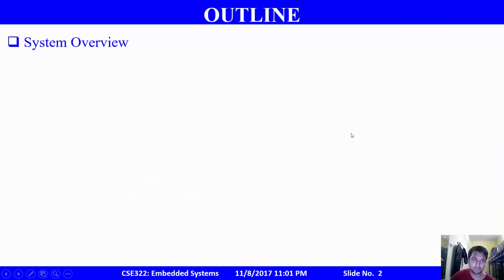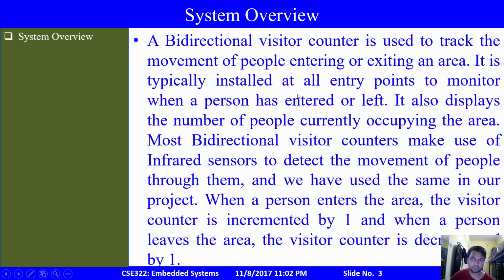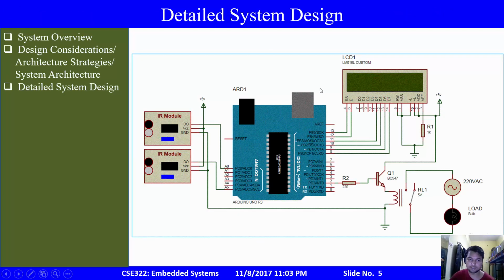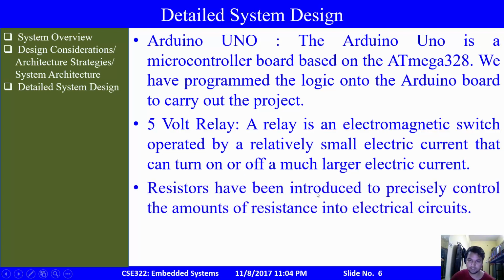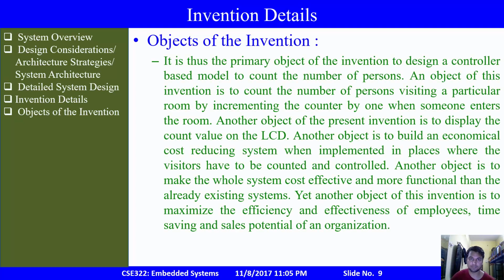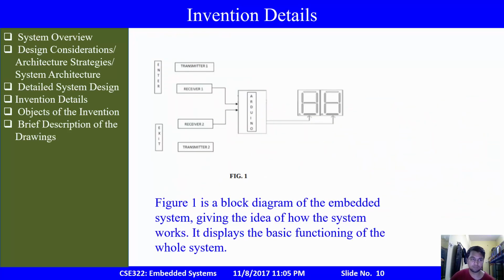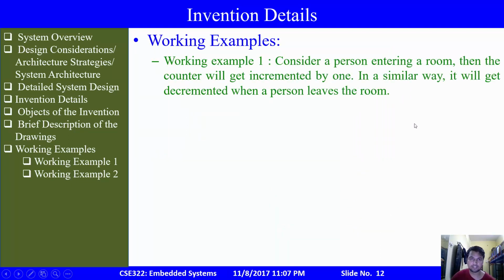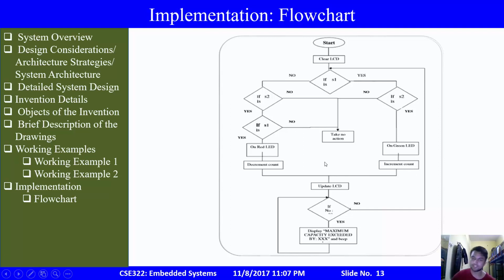Bidirectional Visitor Counter Using Arduino (17F1056 CAT2 video)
Team ID 17F1056
CAT 2 Video Presentation

Submitted by Sameer Pathan 14BCE0013, Rohit Ranjan 14BCE0661 and Ayush Yadav 14BCE0680 to Dr. M Rajasekhara Babu

Embedded systems CSE 322 Fall 17-18 semester